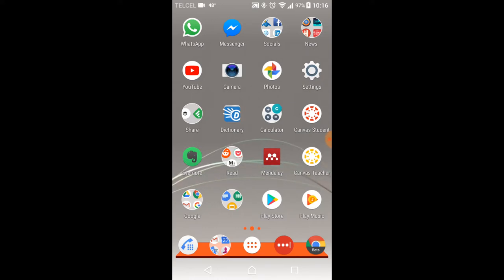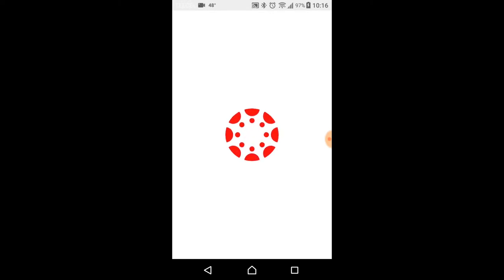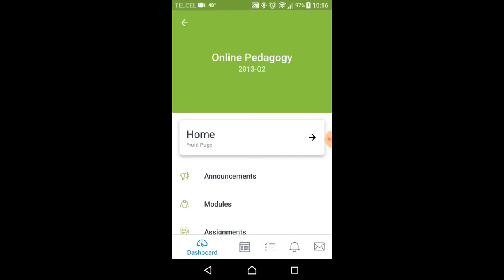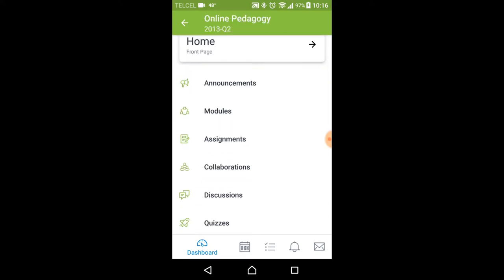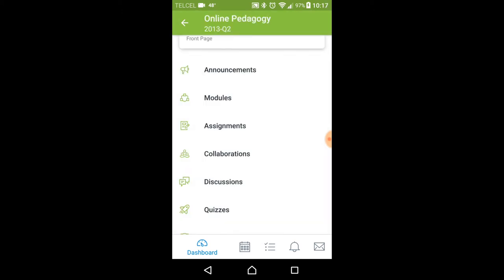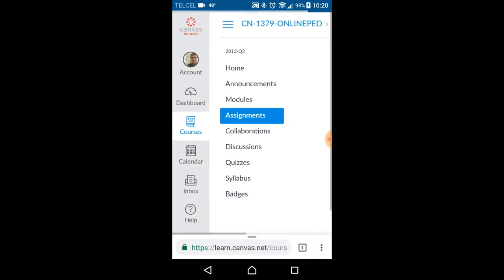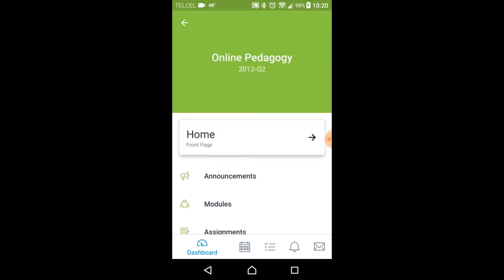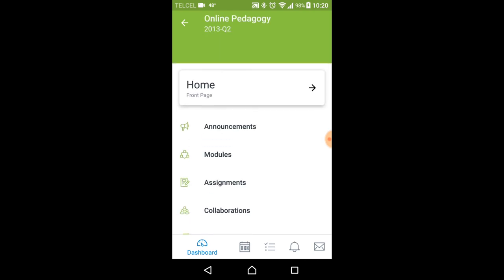Canvas Learning App. for Android 7.0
Brief demo comparing Canvas learning app. for Android 7.0 and accessing same course in browser.